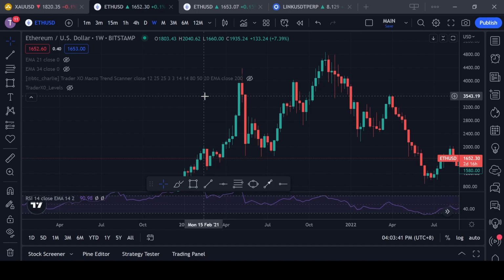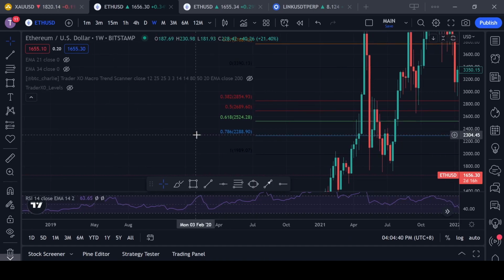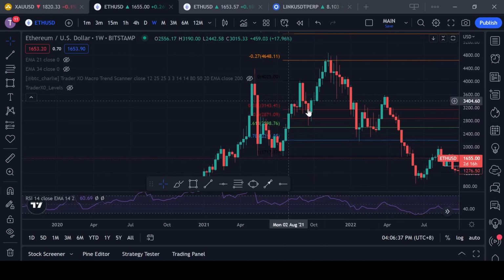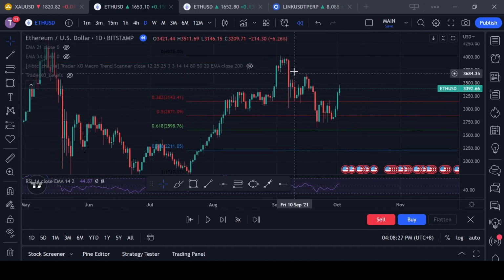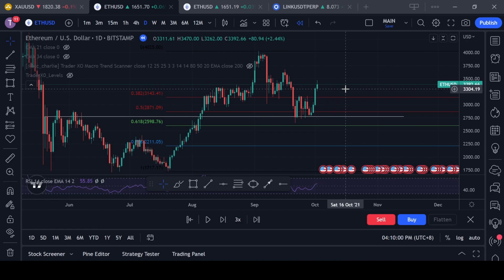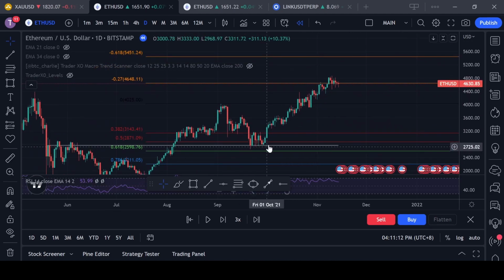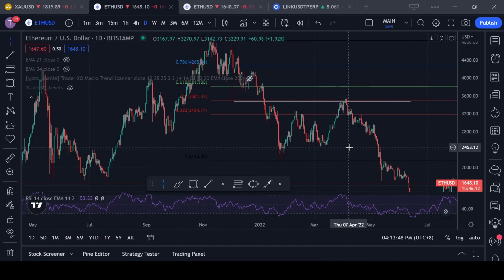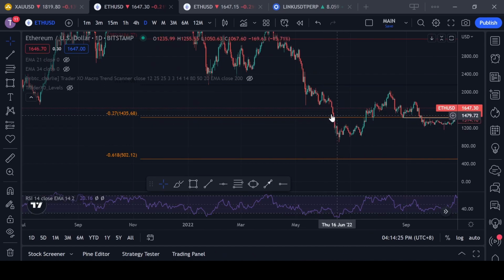[LEARN TO TRADE SERIES EP 1] How to use Fibonacci Tool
Whats good all. Thought of doing a new series making educational content about trading and also tips!! Will be straight to the point, talking about 1 topic at a time, will do them whenever I am free!! Do let me know what other topics should I talk about down in the comment section below, or you can ask in my personal discord as well!  :)